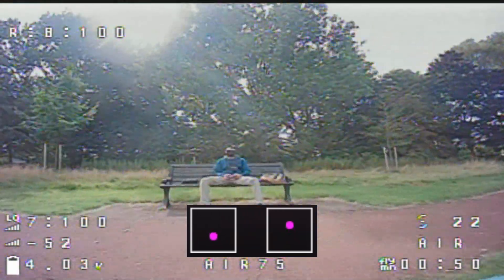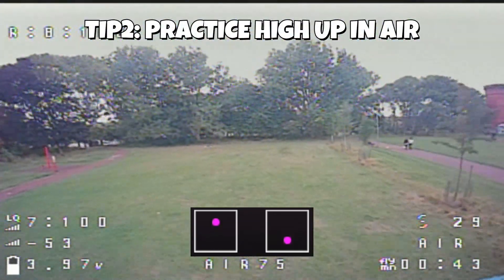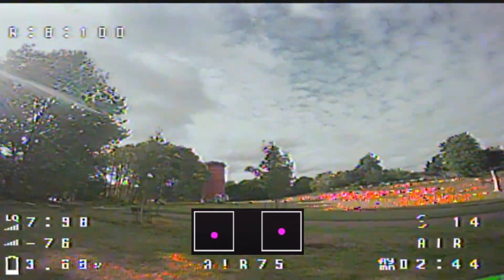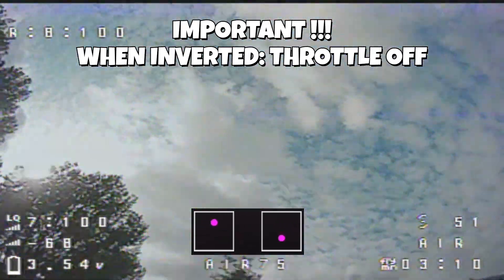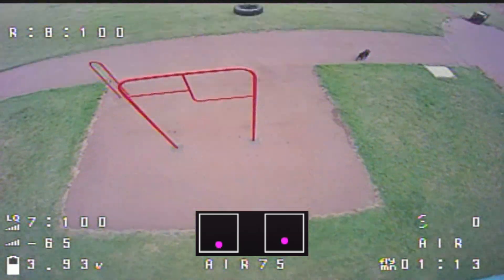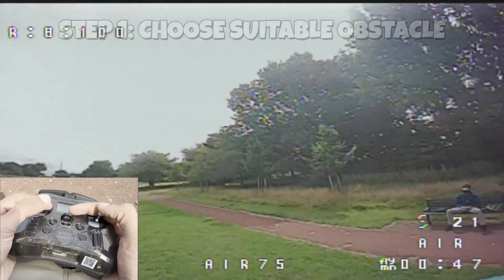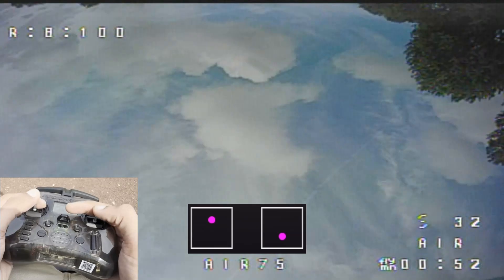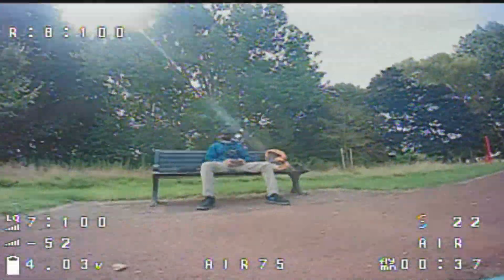FPV Powerloop Tutorial | Step-by-Step Freestyle | Simply Explained | Beginners Drone Guide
TimeStamps:
0:00 Intro
0:16 FPV Freestyle Learning Tips
0:40 Before We Learn Powerloops
0:57 Powerloop Basic Concepts
1:26 Progressing Steps Powerloop
2:17 Step By Step Tutorial Powerloop
3:08 Outro

Want to learn FPV freestyle? Start with the Powerloop — one of the most essential and impressive tricks for beginner drone pilots.
In this step-by-step FPV tutorial, I’ll guide you through everything you need to know to master the Powerloop — from basic flight concepts to throttle and pitch control, and how to safely practice the move with and without obstacles.
Perfect for beginner FPV pilots, this guide will help you understand how the Powerloop works and how to build muscle memory to perform it consistently.
Whether you're flying in a simulator like Liftoff or Velocidrone, or taking your first freestyle flights in real life, this video breaks it down in the most practical and easy-to-follow way.

📌 What You’ll Learn in This FPV Powerloop Guide:
What a Powerloop is and why it’s great for beginners
Basic drone flight mechanics (pitch, throttle, recovery)
How to practice the move without an obstacle
How to perform a full Powerloop around trees, bars, or gaps
Tips for avoiding crashes and gaining confidence

🧠 Who This Is For:
Beginner FPV drone pilots
Anyone learning FPV freestyle
Pilots using FPV simulators
Drone enthusiasts wanting better control and tricks